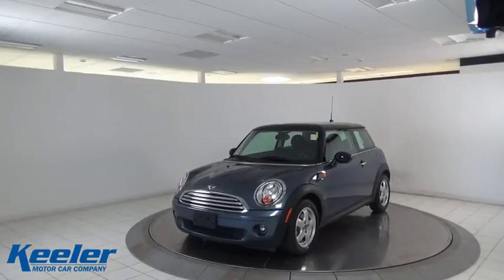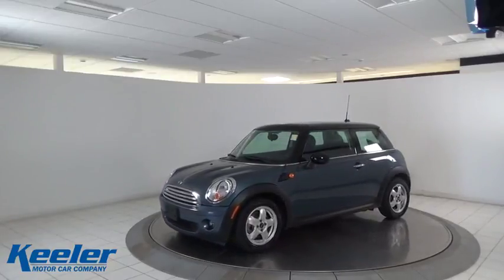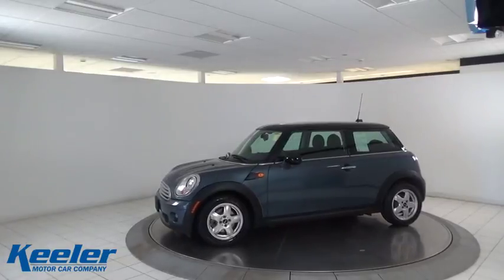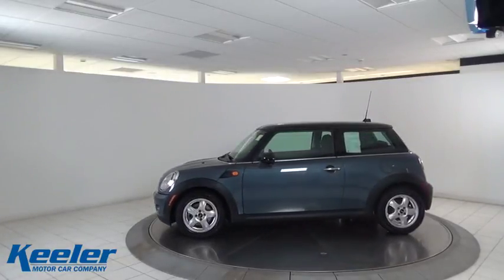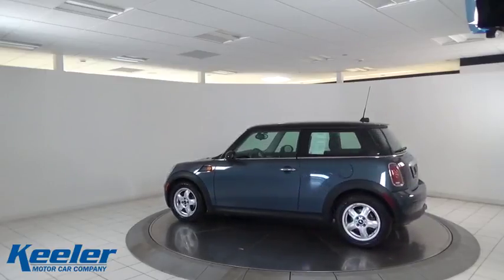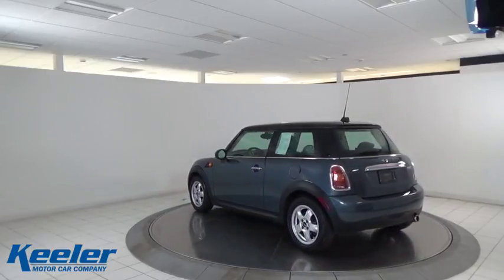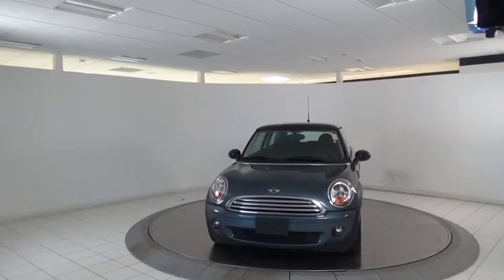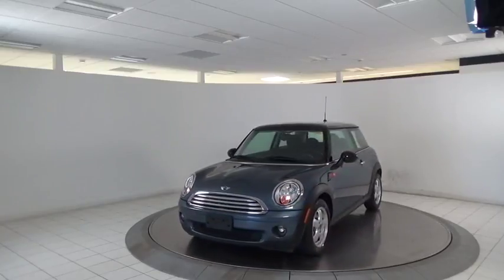2010 MINI Cooper Latham, Albany, Clifton Park, Saratoga Springs, Schenectady, NY MC180035A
Keeler Preowned
1111 Troy Schenectady Rd

2010 MINI Cooper Keeler Rewards Program. FWD Odometer is 56584 miles below market average! 33/25 Highway/City MPG Awards: * 2010 KBB.com Top 10 Green Cars * 2010 KBB.com 10 Best New Road Trip Vehicles * 2010 KBB.com Best Resale Value Awards